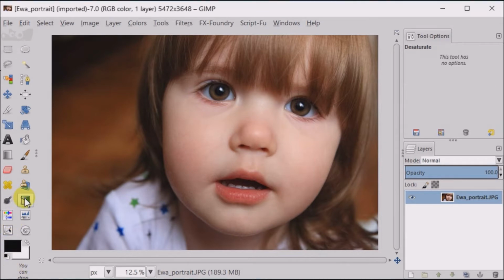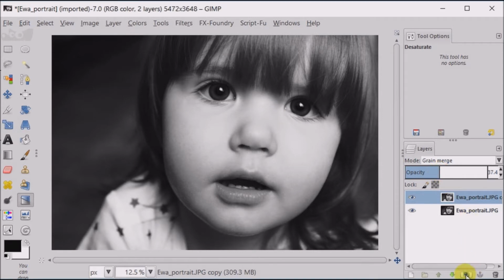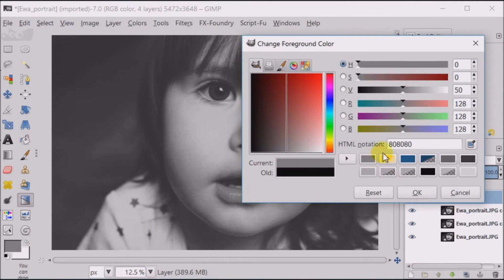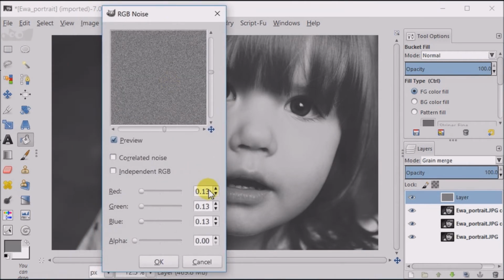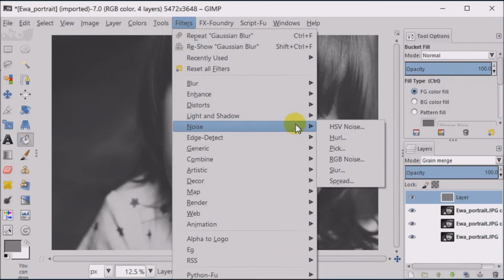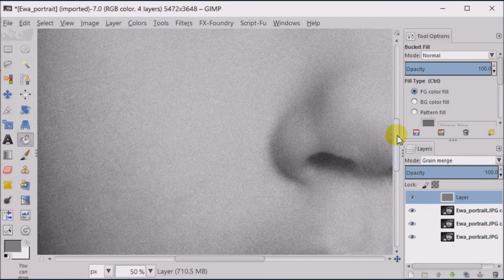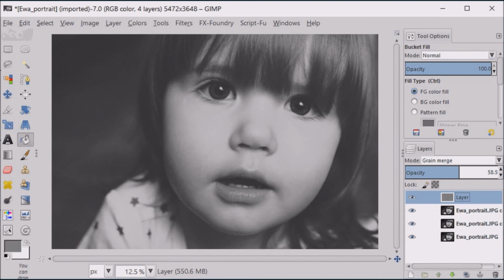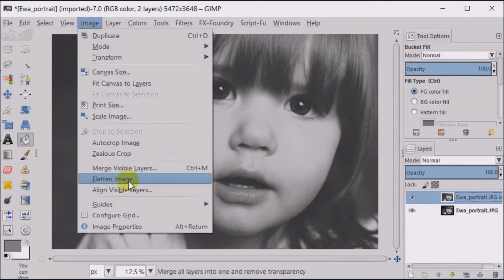Add grainy film look to a portrait in GIMP tutorial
This faded effect works best with black & white images.  For the best result, adjust the settings according to your image.

If you have any questions regarding this tutorial, please ask :)

GIMP is a free software and it can be downloaded